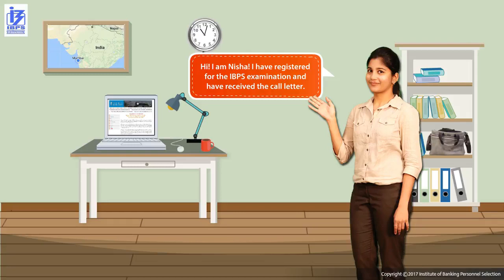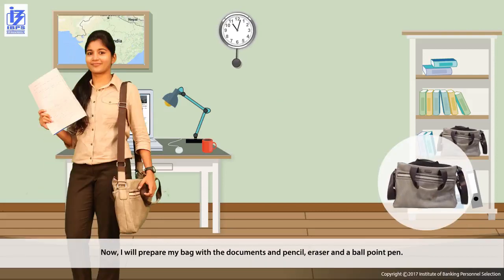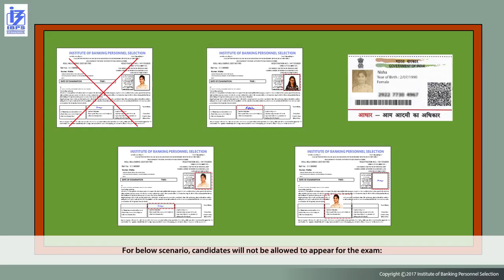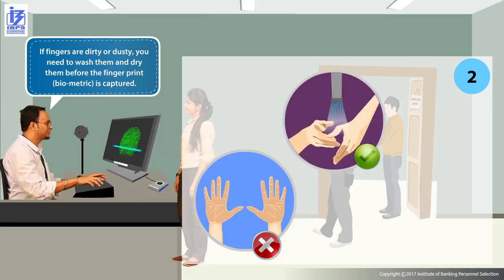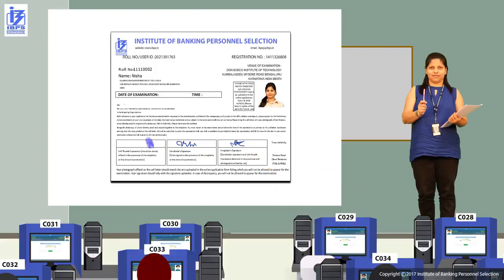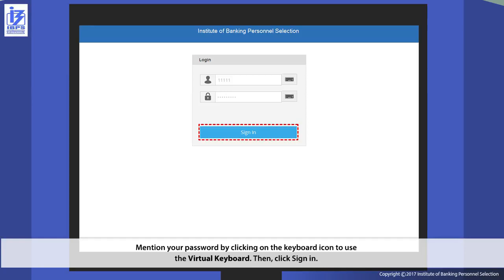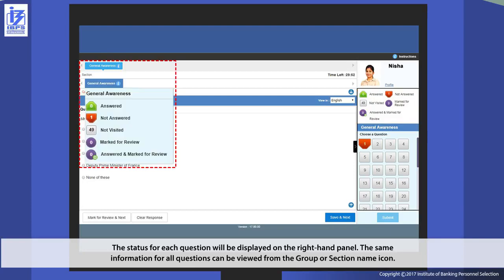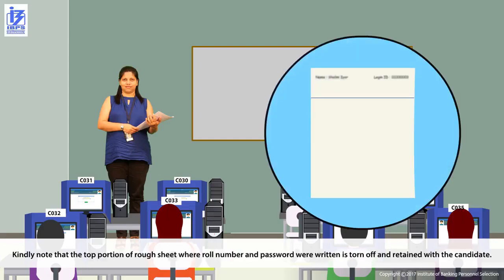IBPS CWE Main Online Examination Process 2017 English